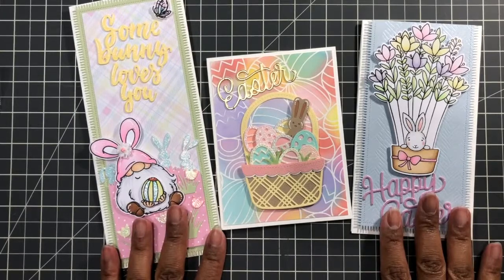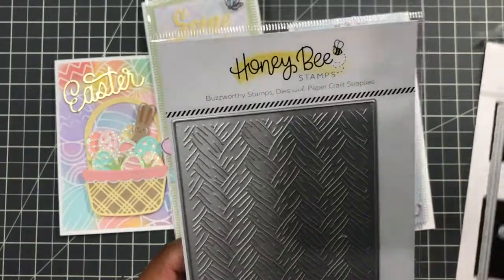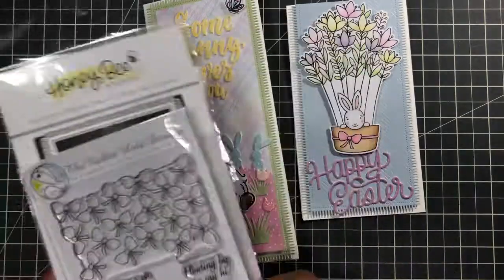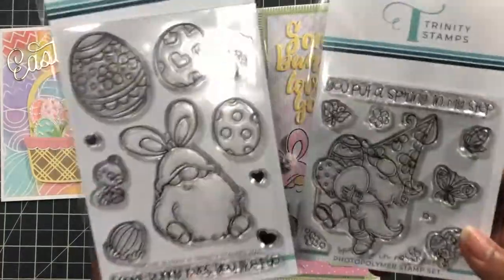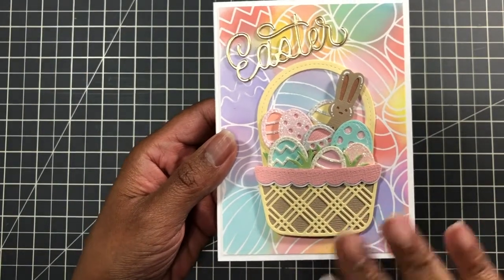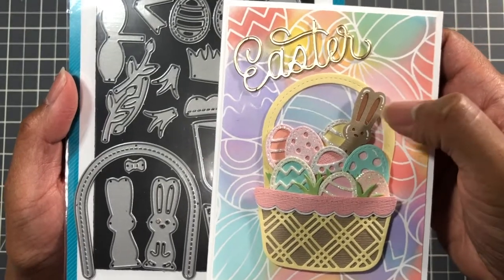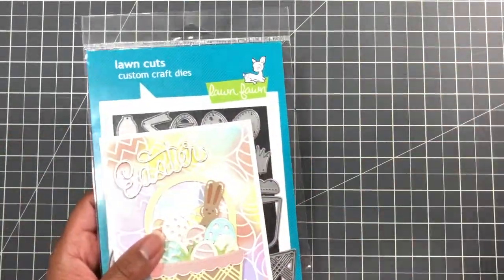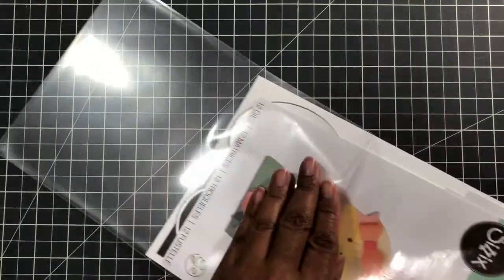Come see! Easter Cards 🐣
Happy Easter 🐣! I made some cards to celebrate Easter. I show some new stamps and dies from Lawn Fawn, Honey Bee Stamps & The Rabbit Hole Designs. Enjoy!

11) 1" Purple Tape (2 Rolls)

Ink Blending Brushes Color-Coded (Set 1)
Ink Blending Brushes Color-Coded (Set 2)
Ink Blending Brushes Protector Caps (5 pcs)
Amazon 1” Purple Tape
Victor Easy Read Stainless Steel Ruler
Scor-Pal Mini 9X11.25-inch
Fiskars Trimmer

Any identity or copyright is their responsibility. I have no way of knowing if stamps, dies, or other craft items shown are duplicates or copies of any company. Thank you for your support.